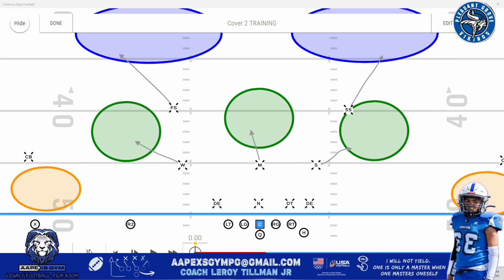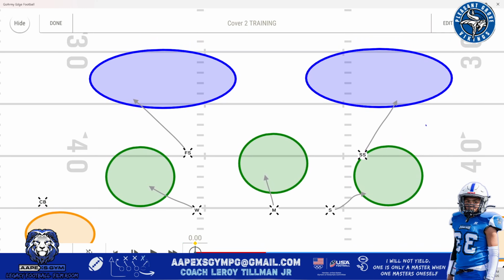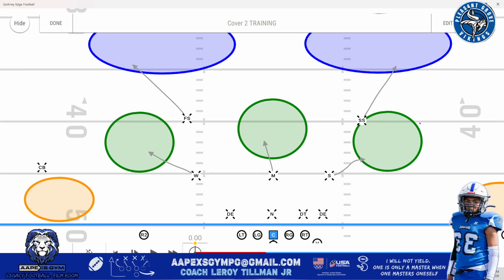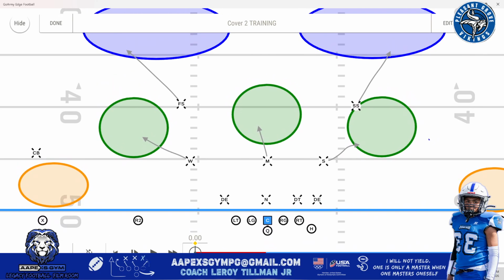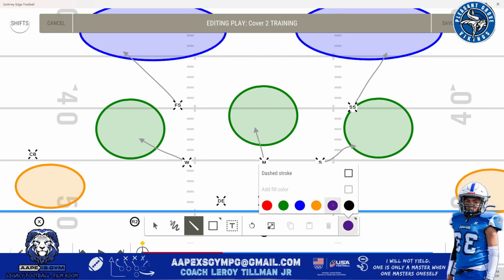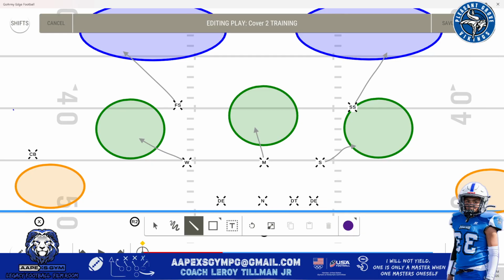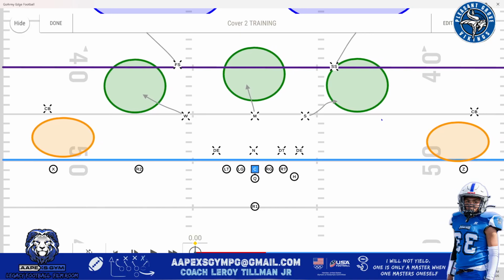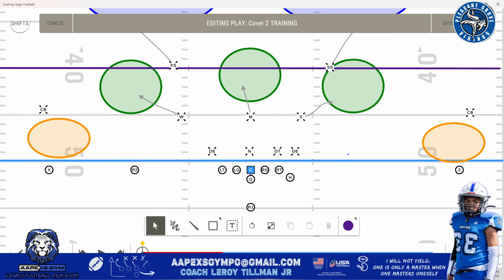EP 3 What is a Hard Deck Line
"If you want to read a defense like a pro QB, you have to understand the Hard Deck. It’s the invisible line 7 yards deep that tells a quarterback exactly when a defender is 'capping' a route or when the deep ball is wide open. 🎯 This is the secret to the R4 system and elite processing speed. FootballIQ QuarterbackTraining R4System"